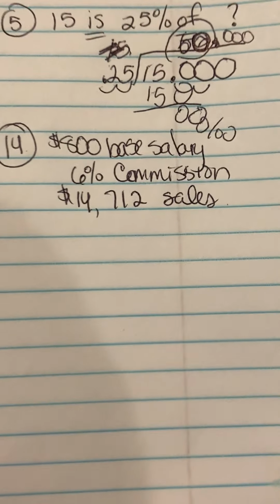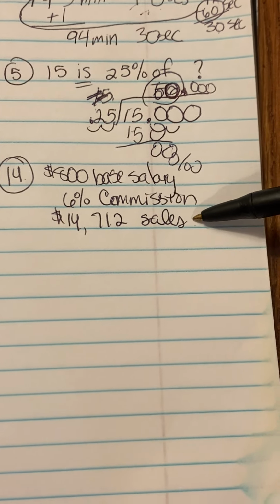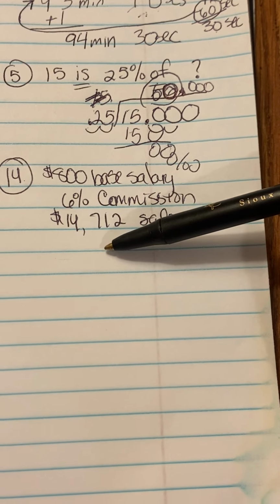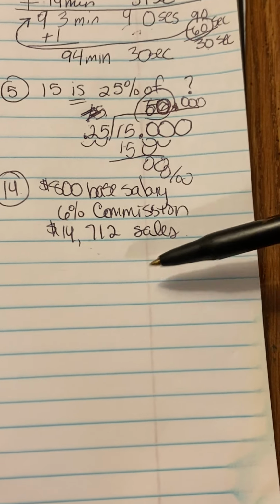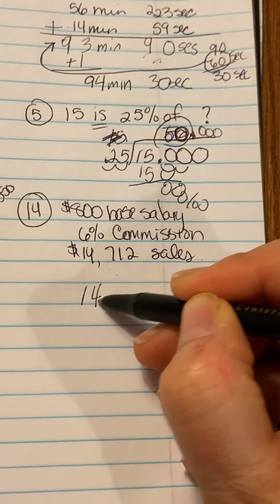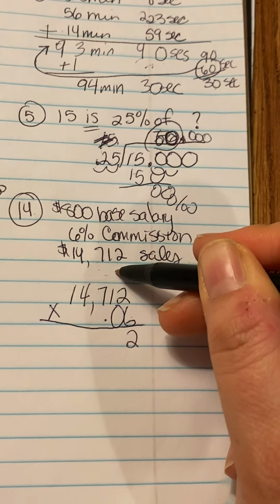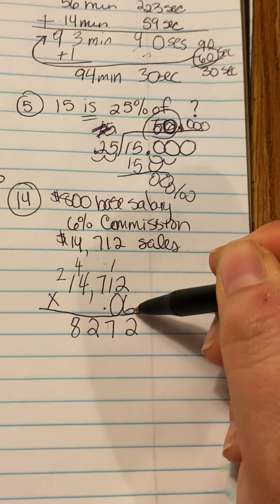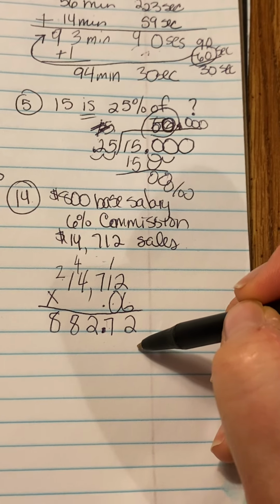April 3, 2020